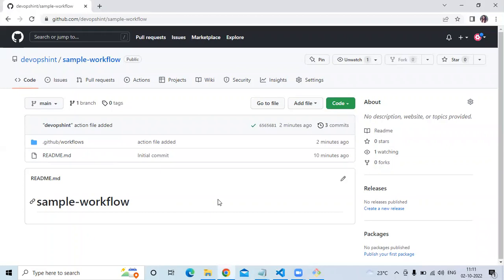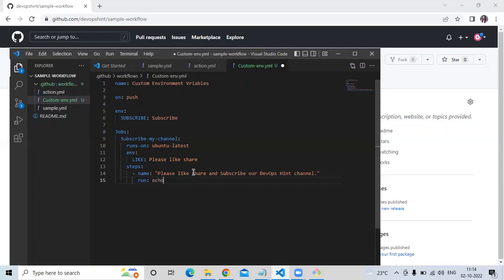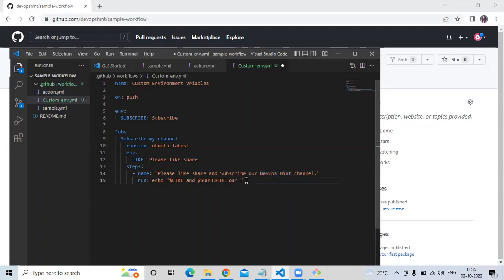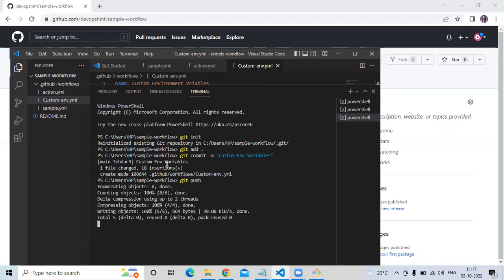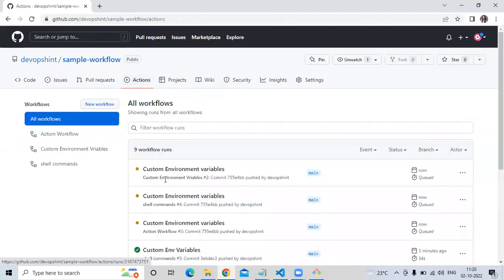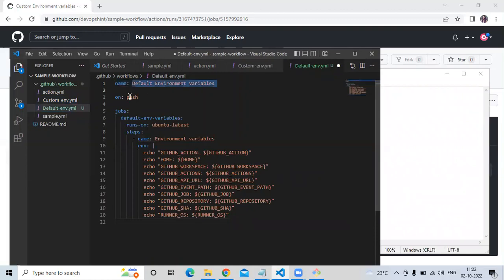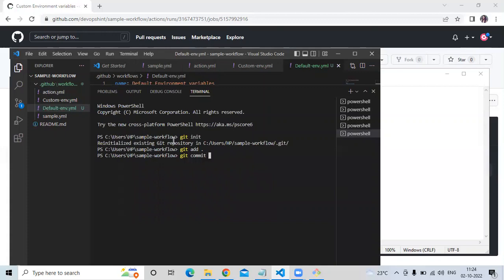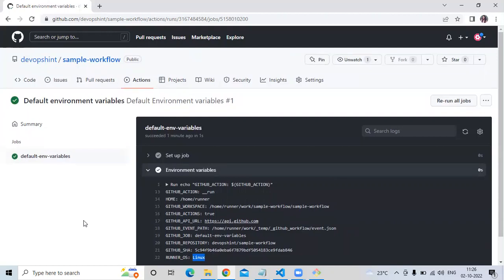Set Environment Variables in GitHub Actions |GitHub Actions Custom and Default Environment Variables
In this Video we are  going to cover Set Environment Variables in GitHub Actions |GitHub Actions Custom and Default Environment Variables | Set Environment Variables in GitHub Actions Workflow | Default Environment Variables in GitHub Actions Workflow
0:00 About environment variables in GitHub Actions
4:00 Set Environment Variable in GitHub Actions Workflow
10:00 Set Custom Environment Variables in GitHub Actions Workflow